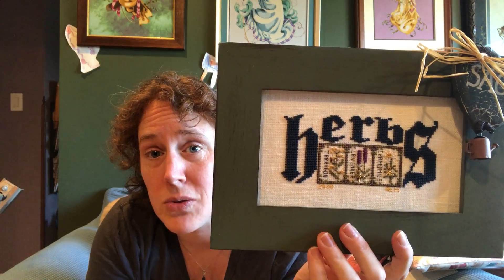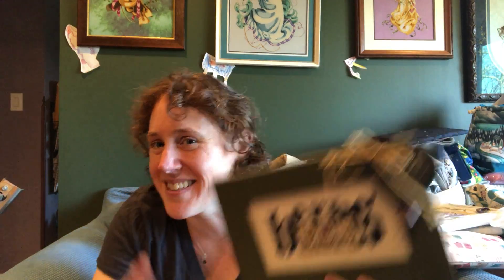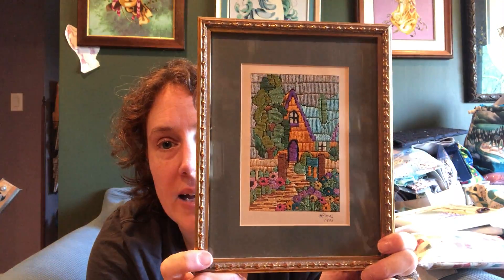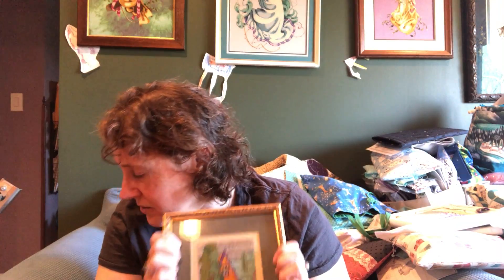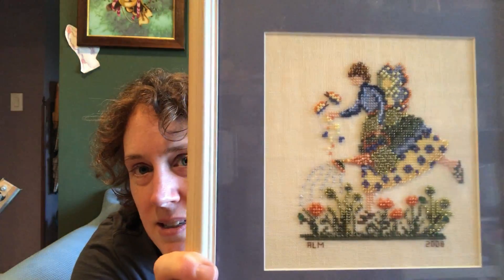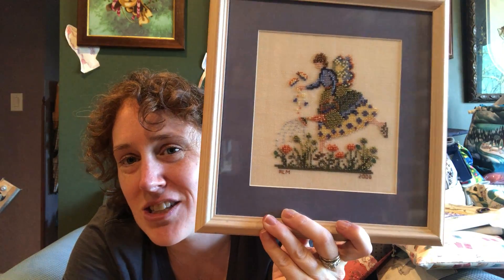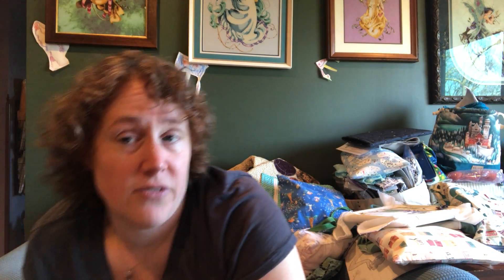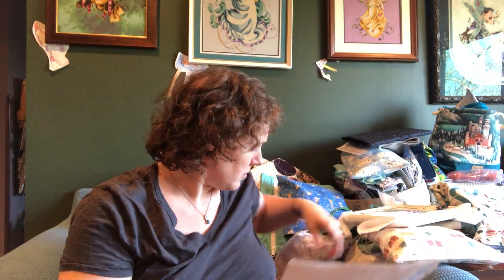Flosstube #6 - My Previous FFO Parade Finale, Plus Lots of Mirabilia WIPs!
In this video I finish showing my previous FFOs from around my house.  I also show a lot of WIPs, mostly Mirabilia and a little bit of Teresa Wentzler.  Thanks for joining me!

people mentioned:

kitschywips on Instagram
stitching in sound on YouTube